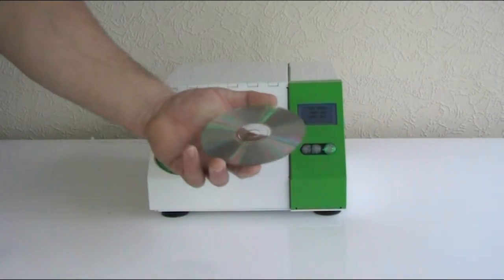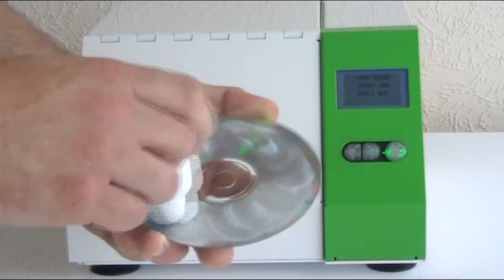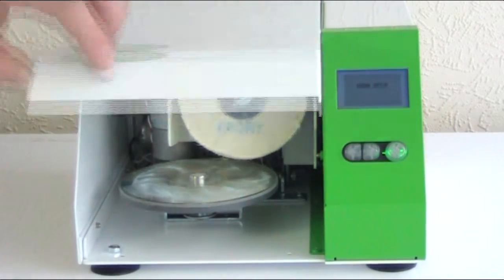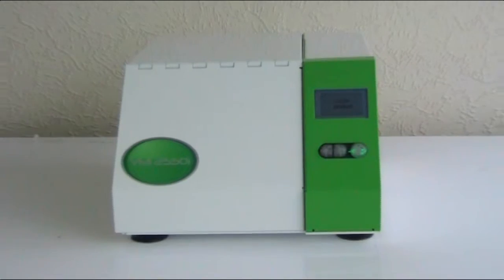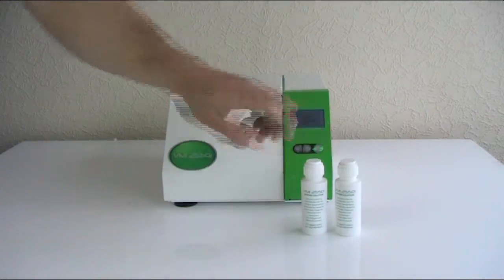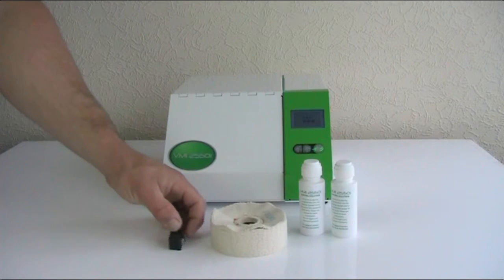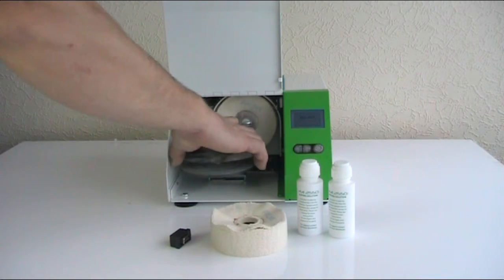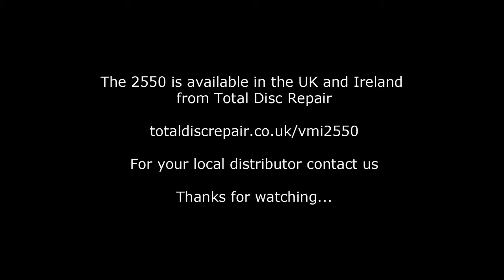VMI 2550 Disc Repair Demonstration by TDR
Repairing a disc on the VMI 2550